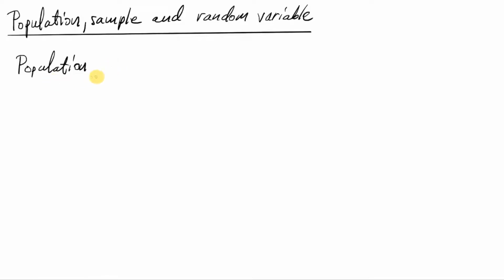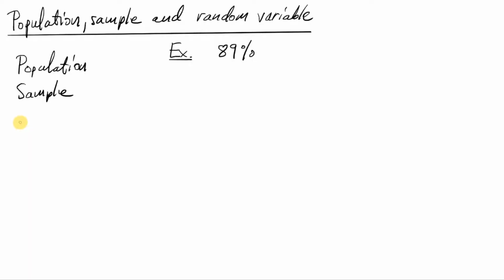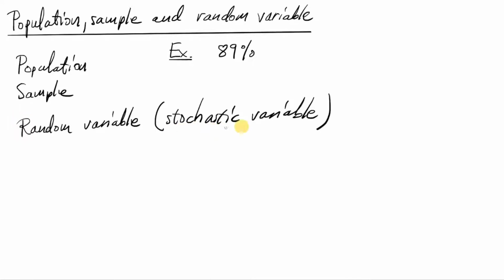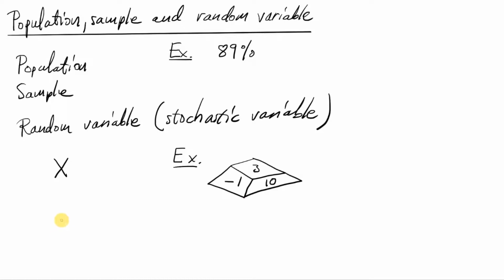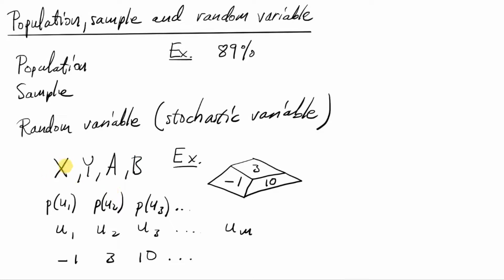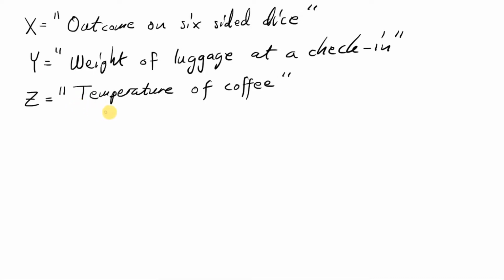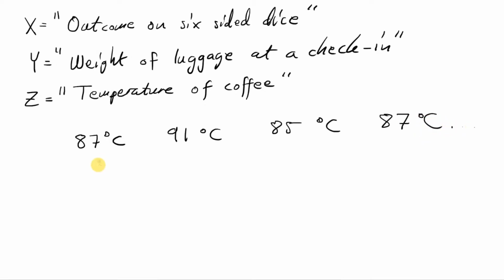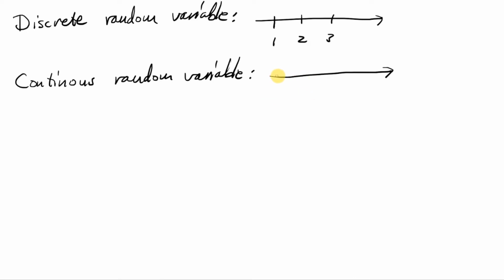97. Statistics (Population, Sample, Random variable)